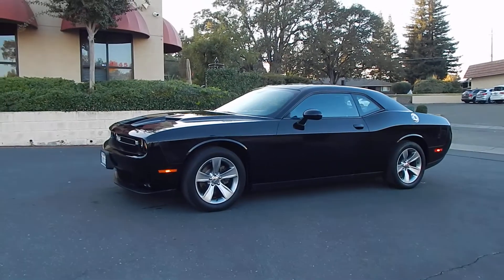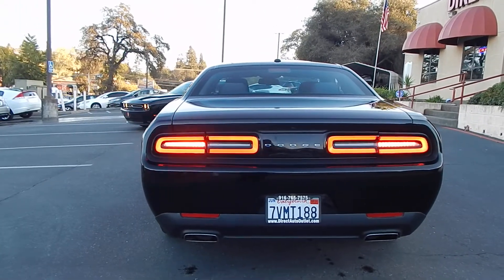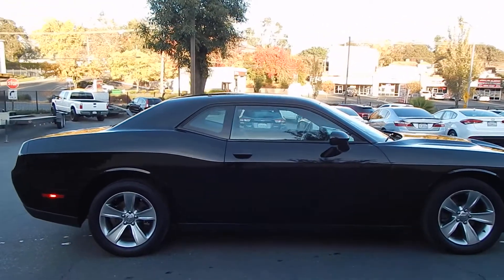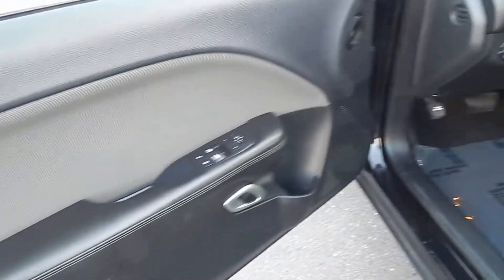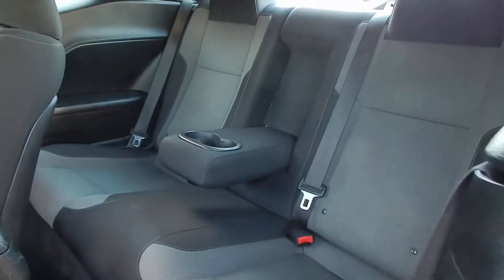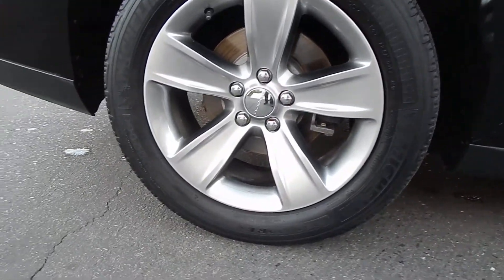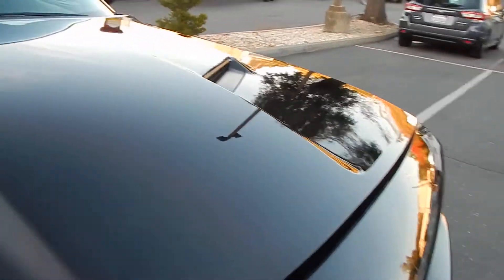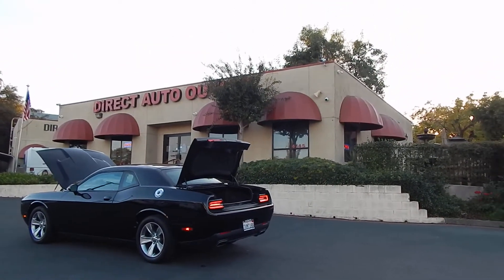2015 Dodge Challenger SXT Sports coupe video overview and walk around.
Let the camera be your eyes and ears as we take you for a tour in and around this gorgeous sports car.  You'll feel like you're right here in person with us as we demonstrate all of its functions and features.  Thank you for looking!